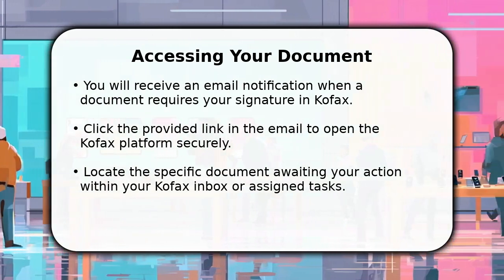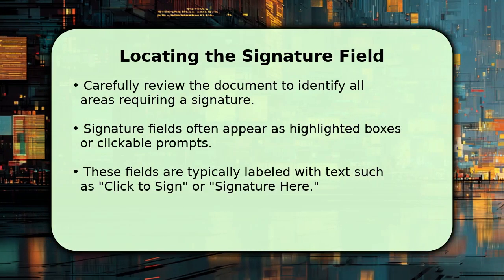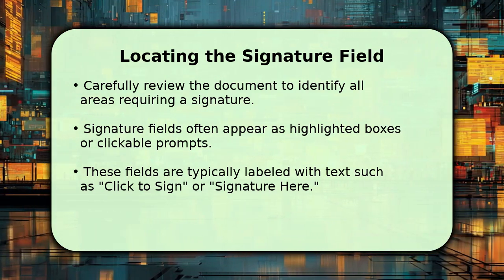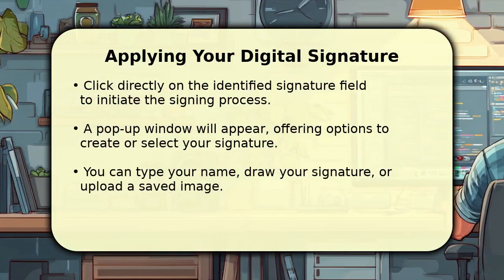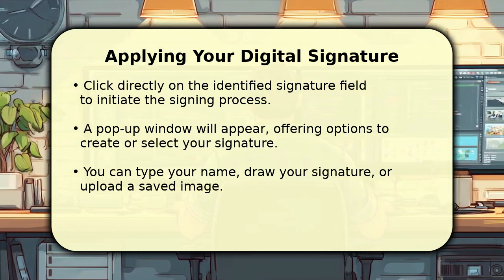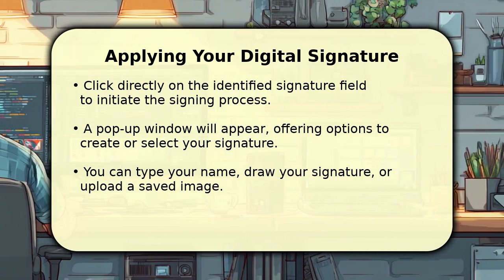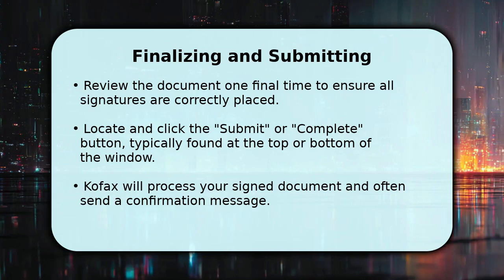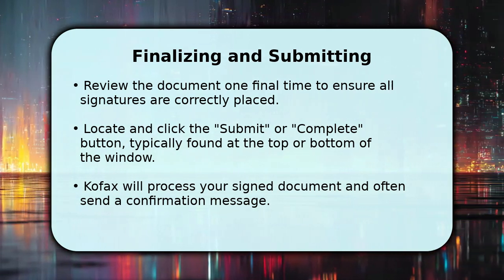How to Sign a Document in Kofax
▸ :^) Learn how to sign a document in Kofax with this comprehensive tutorial! This video guides you step-by-step through the process of adding an e-signature or digital signature to your documents within the Kofax platform. Whether you're using Kofax PowerForms, Kofax Capture, or other Kofax solutions for document management and workflow automation, you'll learn how to efficiently complete your signing tasks. Streamline your approval process and go paperless by mastering electronic document signing in Kofax. We cover everything you need to know to ensure your documents are signed securely and correctly, improving your business processes.